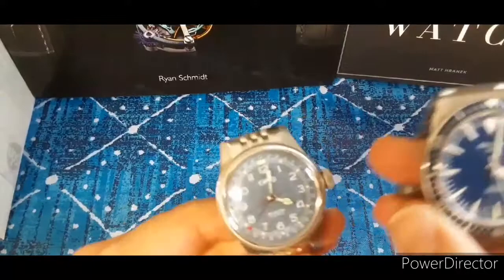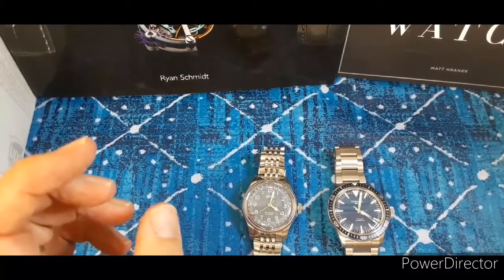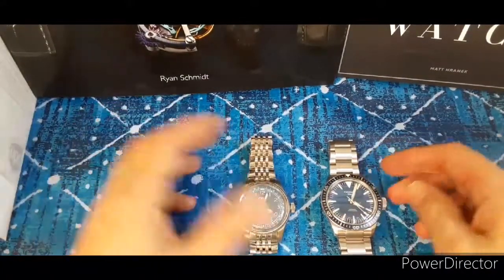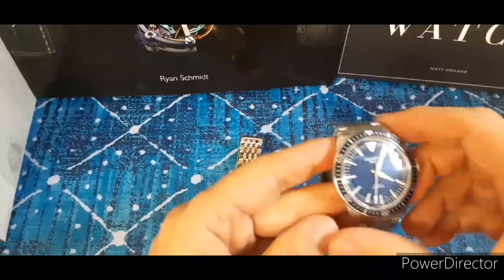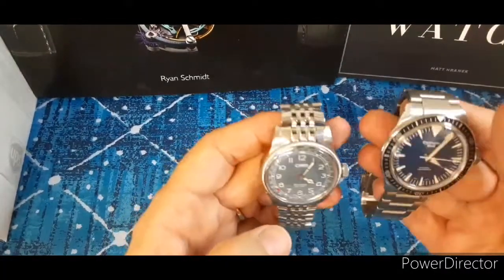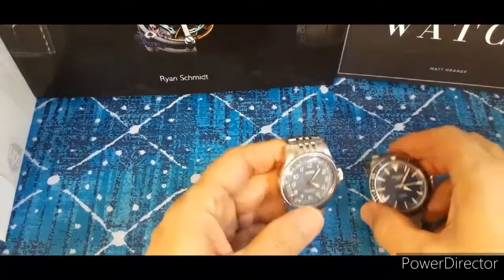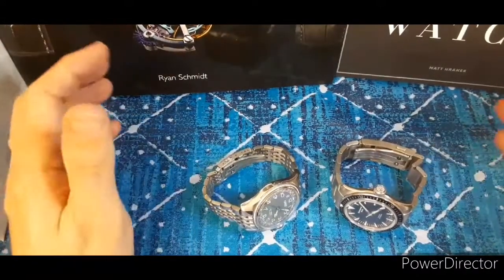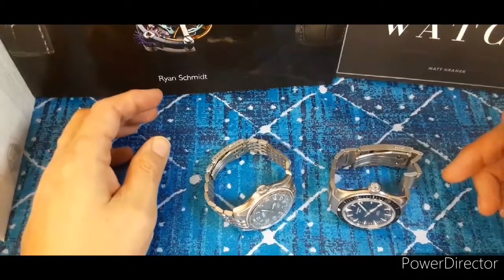Oris vs Christopher Ward